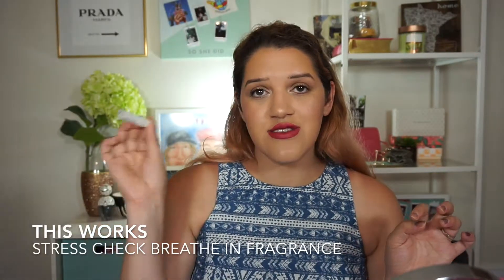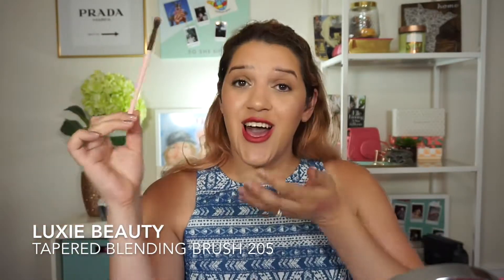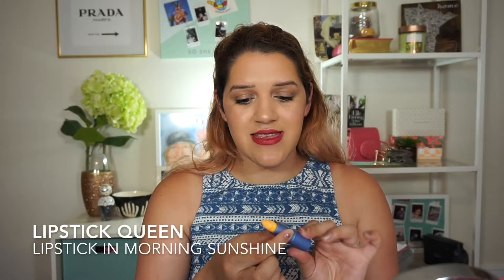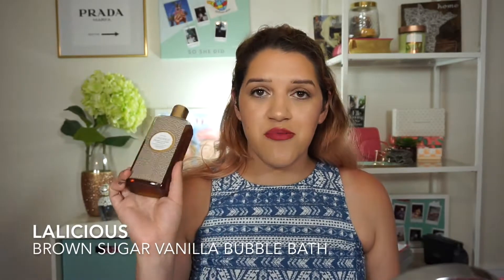MAY 2017 SUBSCRIPTION BOX FAVORITES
hey everyone!
this is my first every subscription box favorites video.
i wanted to do something a little different
and instead of telling you my favorite products for may
i decided i wanted to show you my favorite products that i got in subscription boxes in may!
i hope you guys enjoy it! and if you like to see more let me know!!

if you  guys would like to sign up for any of these boxes.